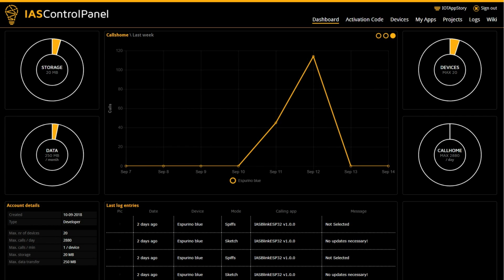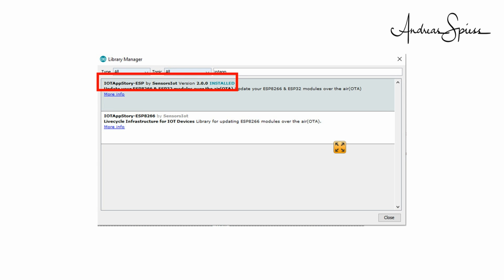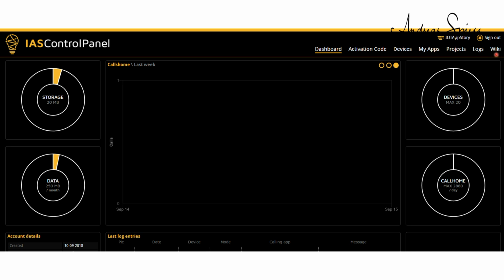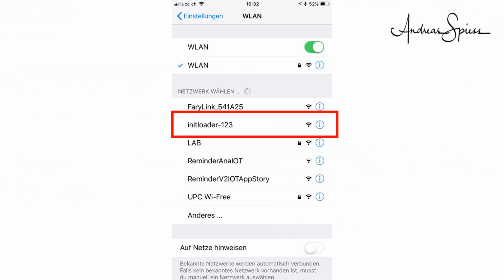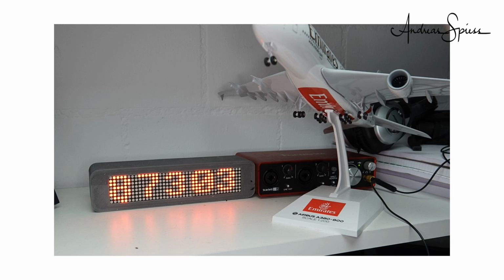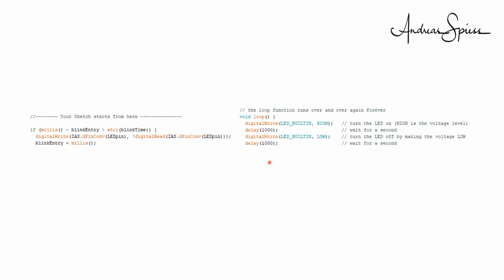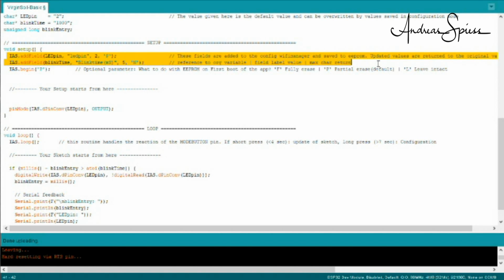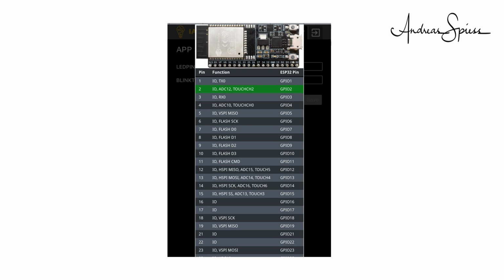#225 How-to Manage your ESP32 and ESP8266 over the Air (IOTappstory.com)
You want the functionality of WiFi manager, secure over the air update, and an overview over all your ESP devices wherever they are?
Two years ago, we announced IOTappstory as a Christmas gift. It was the first Appstore for IOT devices, and it worked for the ESP8266. Today we can announce that it also works with the ESP32. And it got much cooler.
The idea behind IOTappstory.com is to make it simple and secure to distribute and manage software for IOT devices over the air. Most of us implemented some connected devices in our homes. At places, we cannot easily upload new software or change parameters like passwords or access keys. And if we have more and more of those devices, we even might lose control of which software runs on which board.
The new IOTappStory.com developed by Onno and me over the last two years
- consists of a library and a Webservice
- stores and distributes software, SPIFFS files, and parameters for ESP8266 and ESP32 boards
- the distribution is done over the air (OTA)
- it has all the functions of WiFiManager like entering Wi-Fi passwords or settings
- it uses HTTPS for transport and makes sure only you can upload software to your devices
- You can monitor your devices over the network
- It works globally. You can also manage your devices in a remote location
- The footprint on your ESP is optimized because most of the functionality runs in your browser
Today I walk you through the installation and the startup of an ESP32 using IOTappStory.com.